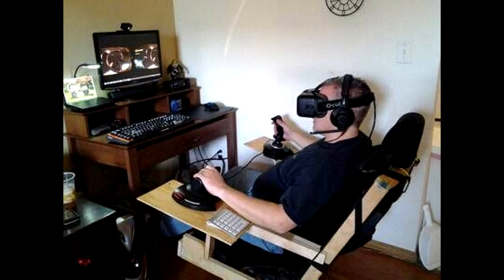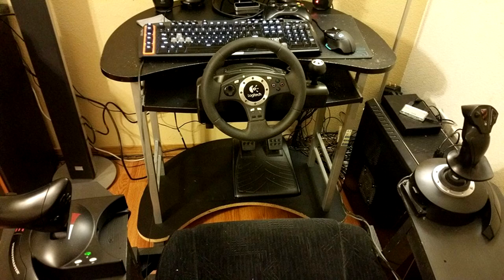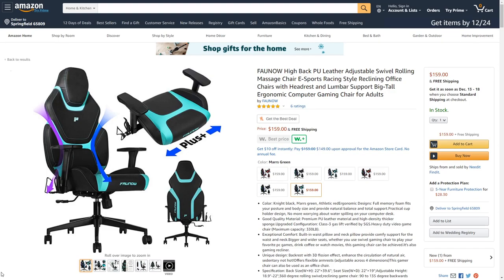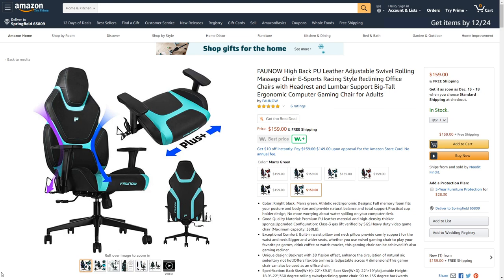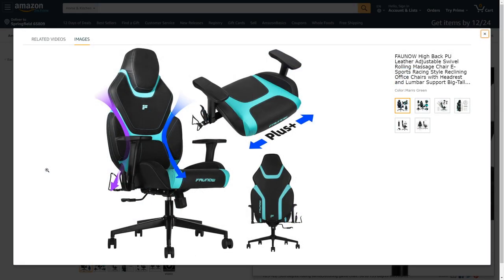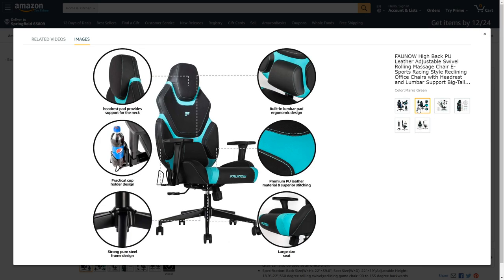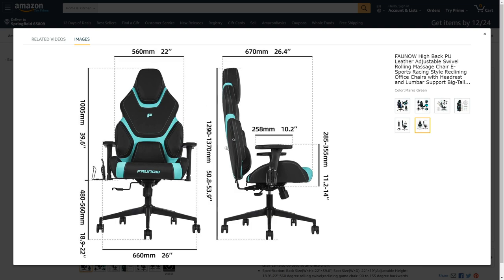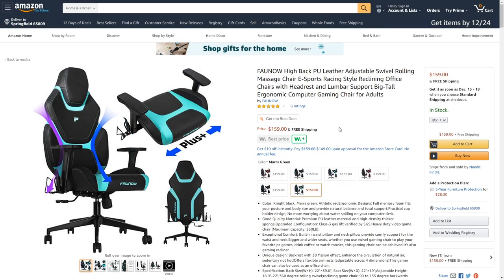Thanks Faunow For This Awesome Gaming Chair!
Just a quick video today to thank Faunow Gaming Chair for sending me this awesome gaming chair. Ironically I was already shopping around for one of these types of chairs when I got the request for this review so it was great timing!

As many of the long time viewers of my channel know, for the past 5 years I have been using a chair that I built back in the DK2 days to play Elite Dangerous and other flight and driving sims and it has served me well, but admittedly it was never good for daily use. As some of you might also know I have a 3 level spinal fusion of my lower back and suffer from pain daily and slumping over in battle chair to work at my PC was aggravating this.

So now after using the Faunow chair for a week I am happy to say that it is helping with my pain issues. the chair has great lumbar support and is fully adjustable so I can get it set just right for my height and posture. I also like the fact that it has a wide seat since as you guys can clearly see I am still a bit on the large side of the spectrum!

Overall I would say if you are currently looking to purchase a new gaming chair this is one you should look at.

* - For full disclosure this chair was provided to me free of charge from Faunow for the purposes of this video.
Hardware used on this channel:

PC #1 Specs:
I7 7700K
GTX 1080ti
16GB 3200mhz Ripjaws

PC#2 Specs:
i54670K
GTX 1070
16gb Ripjaws X

Headsets:
Oculus Rift
Oculus Rift S
Oculus Quest
HTC Vive
Samsung Odyssey+
Pimax 5 K Plus

Non VR Controllers:
Saitek X52 HOTAS
Logitech Force Pro Wheel and Pedals
Xbox One Controller
PS4 Dual Shock

Other:
Wicked Audio Headphones and Earbuds
Aura Inter-actor Bass Transducer and Amp